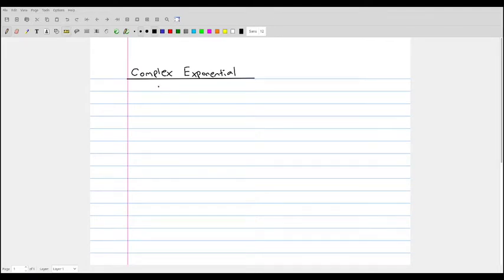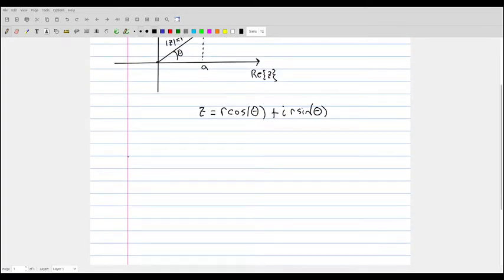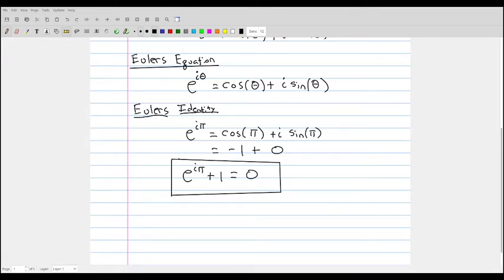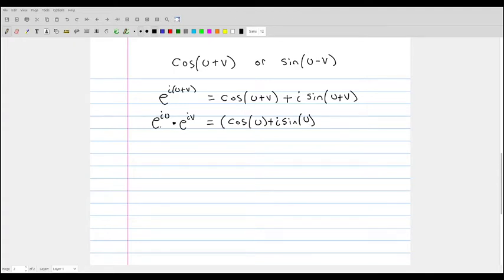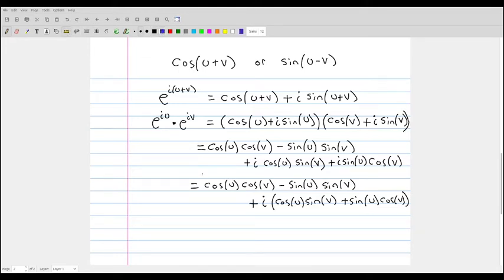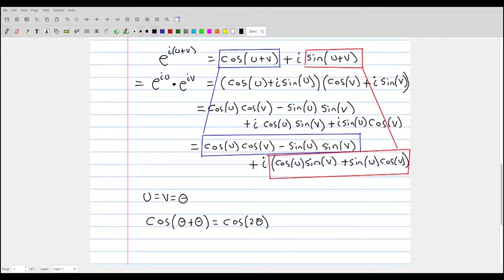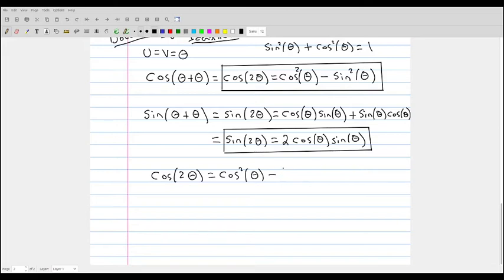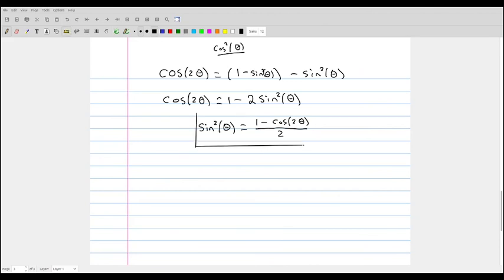Complex Exponential, Eulers Equation, Sum Angle Identities, Double Angle Identities